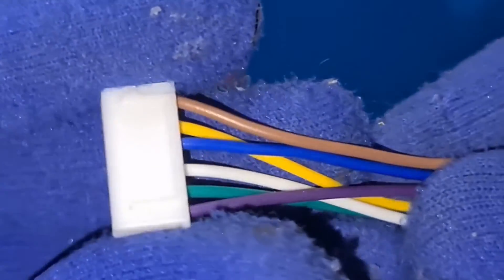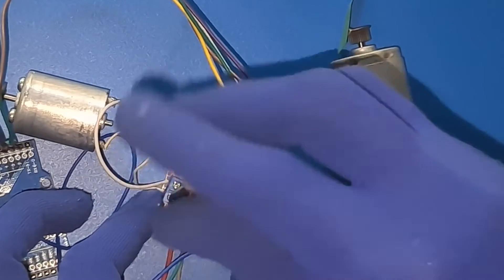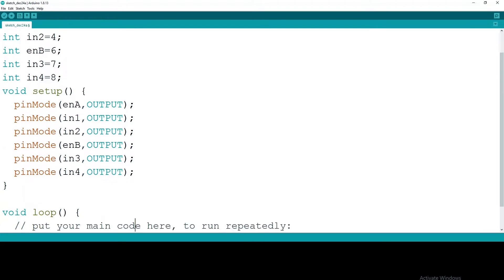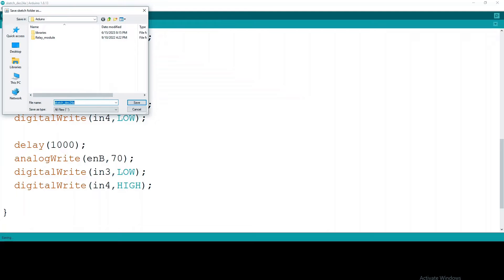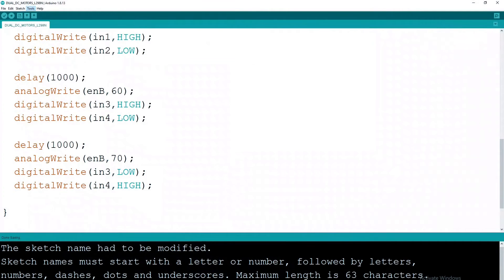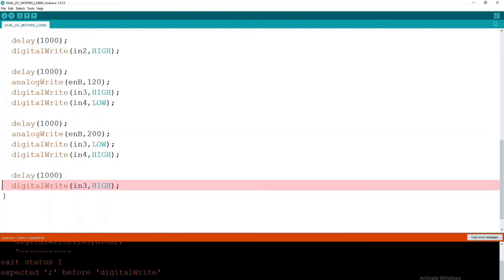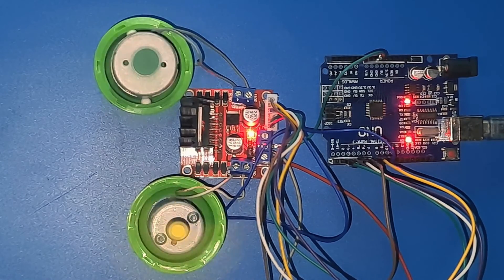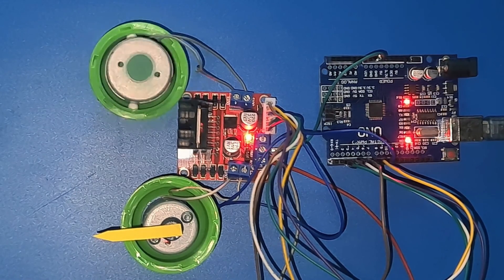L298N | How to control two dc motors with Arduino | Motor speed and direction control | dual motor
❤️ Hi friends,
In this video, I will clearly explain, how to control two DC motors seperately using L298N motor driver and Arduino UNO.

- Please 💬 Comment your ideas in the comment section. Your comment helps me a lot to produce more quality videos in the future.

👉 Wiring diagram of Arduino, L298N motor driver and two DC Motors
👉 Creating source code
👉 Modifications to source code to get different control methods

For Source code, please search the Facebook for "Project weekend" group and join.